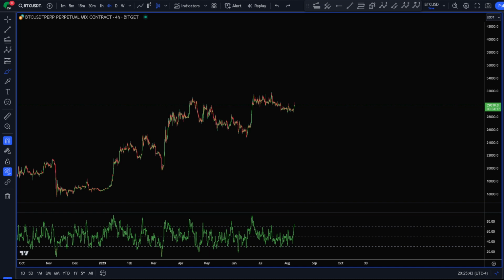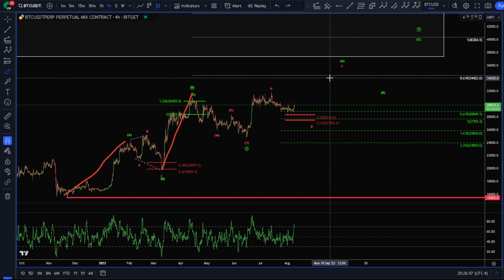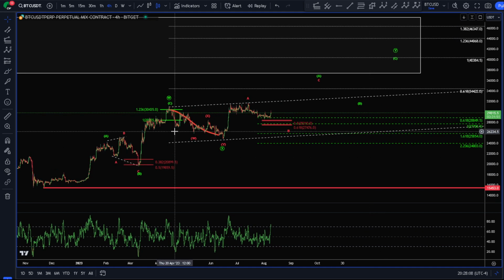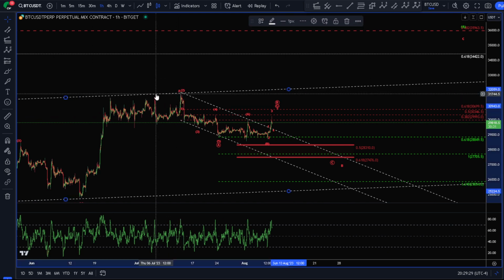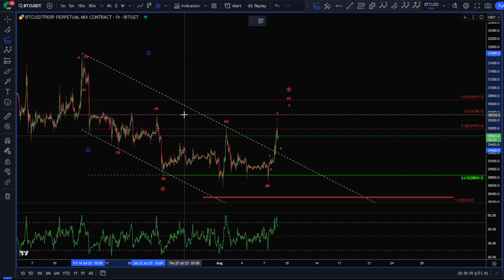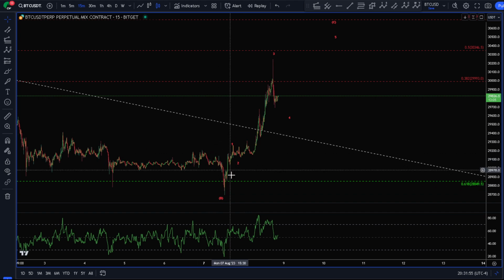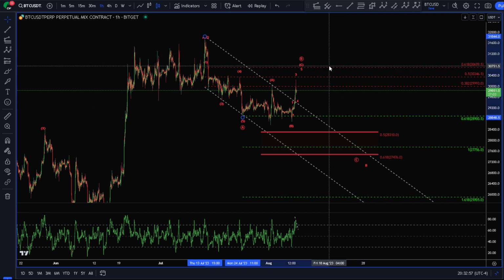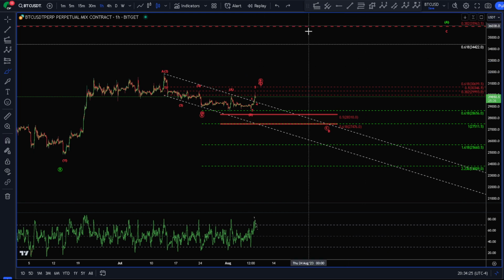Bitcoin BTC Trade Setups - Technical Analysis and Elliott Wave Analysis and Price Targets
Bitcoin BTC Trade Setups - Technical Analysis and Elliott Wave Analysis and Price Prediction! In this video I talk about the Bitcoin BTC Cryptocurrency price and carry out a technical analysis. I also talk about my Bitcoin Elliott Wave count and discuss where the price could be going next.